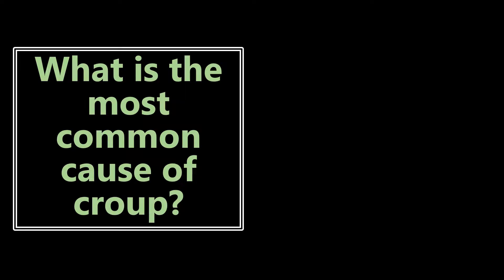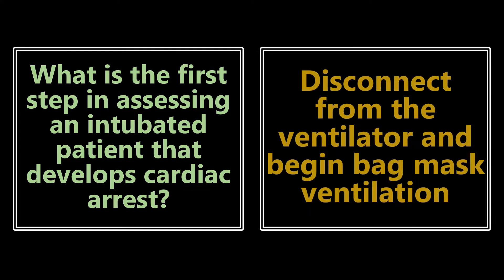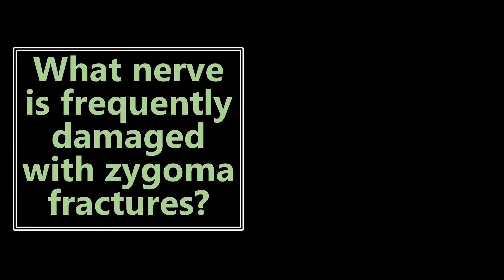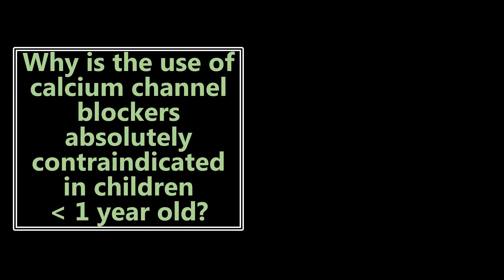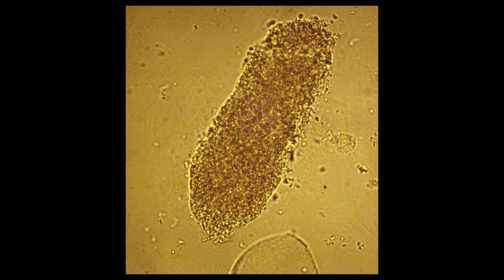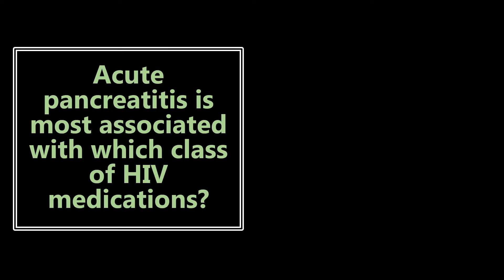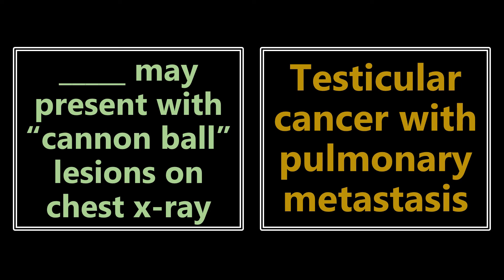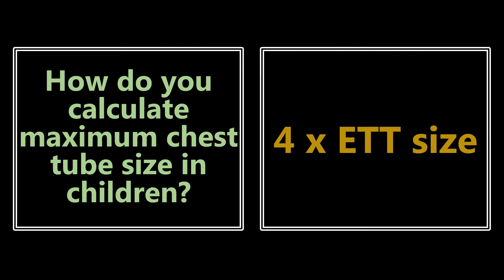Emergency Medicine Board Exam High Yield Facts (Part 2)